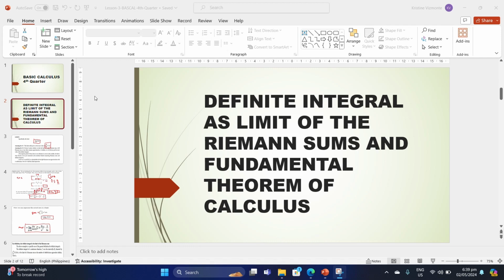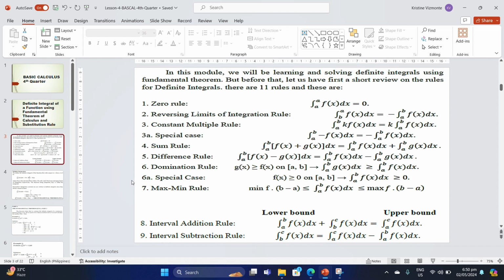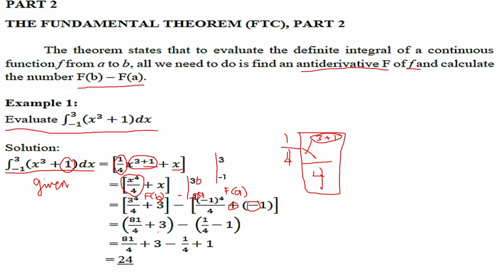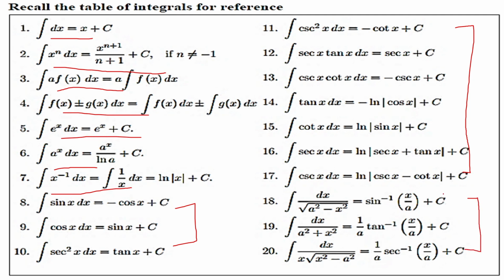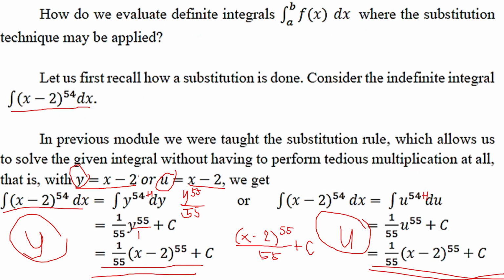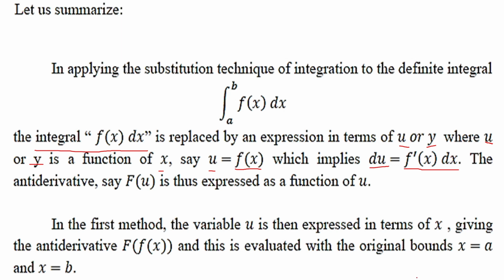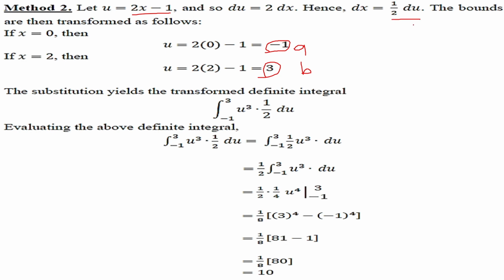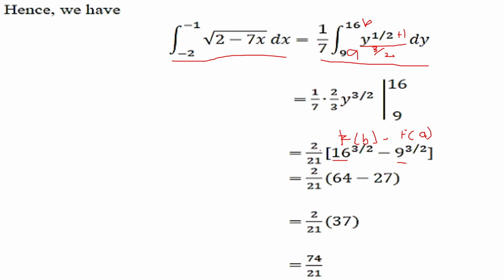Definite Integral of a Function using Fundamental Theorem of Calculus and Substitution Rule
Lesson 4 in Basic Calculus